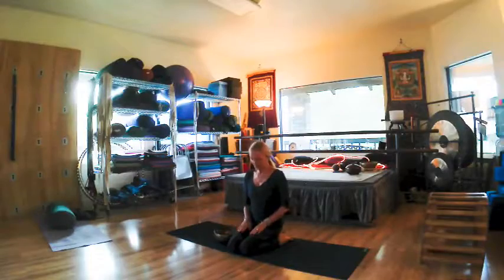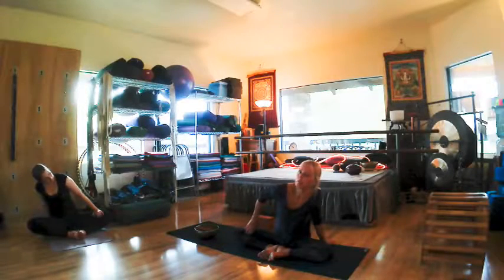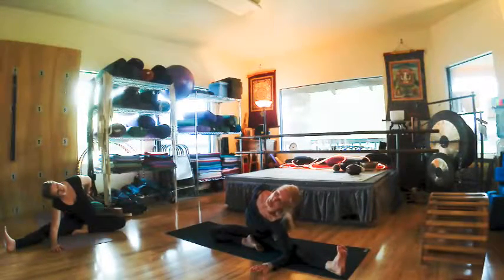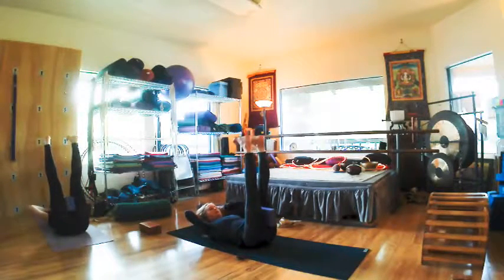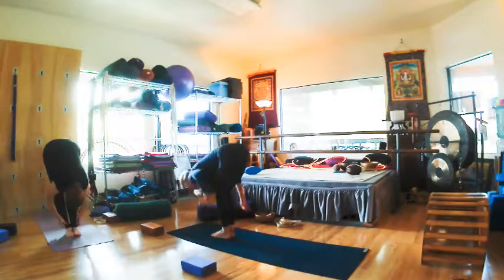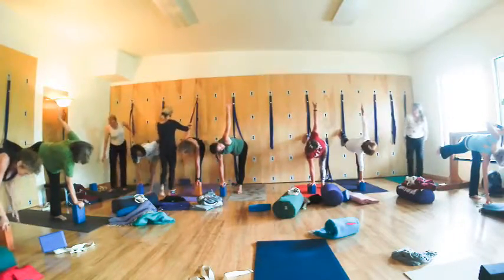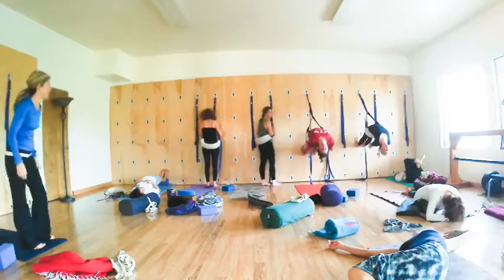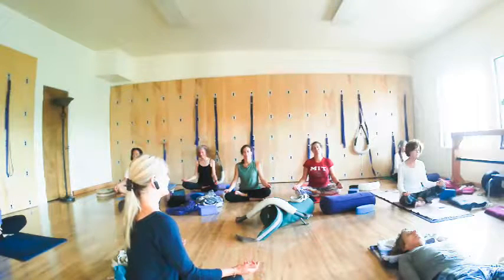Ingrid Boulting Yoga Blend with Props Class on Aug 27, 2016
Sacred Space Yoga Studio - Ingrid Boulting Yoga Blend with Props Class on Aug 27, 2016.

We are planning on adding new videos of our classes every few days.  Namaste.